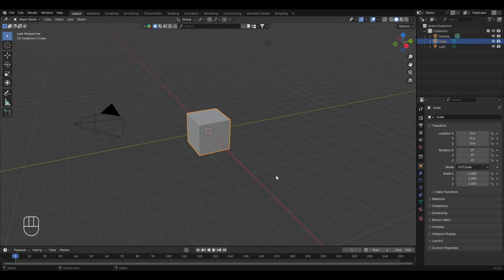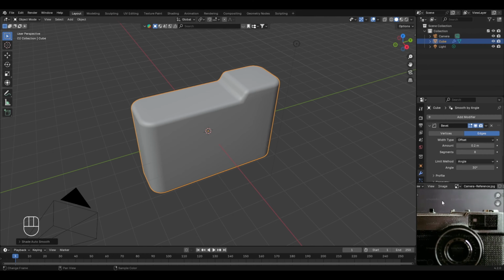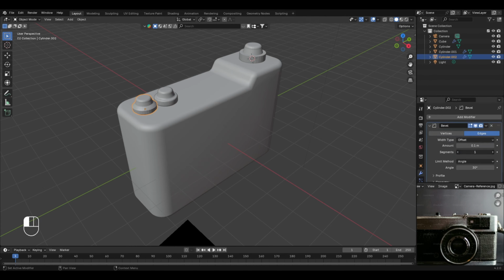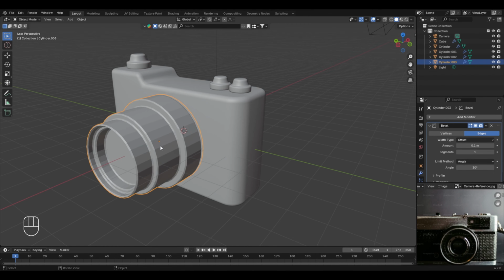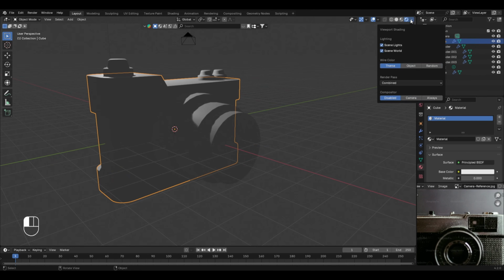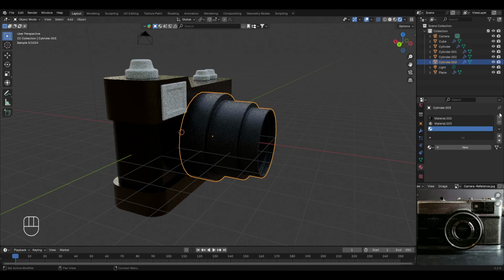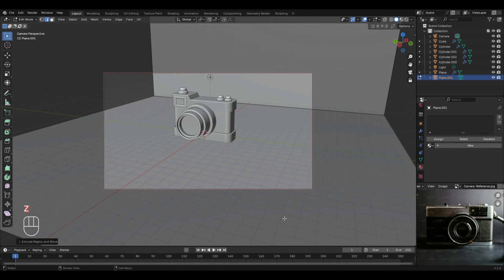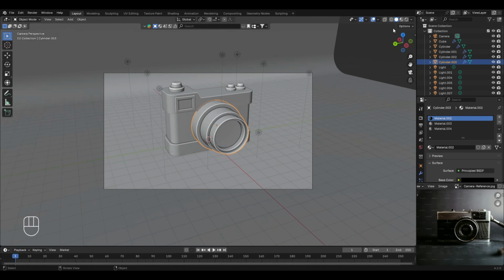Blender Modeling Course: Chapter-4: Modeling a Camera (Beginner to Pro)